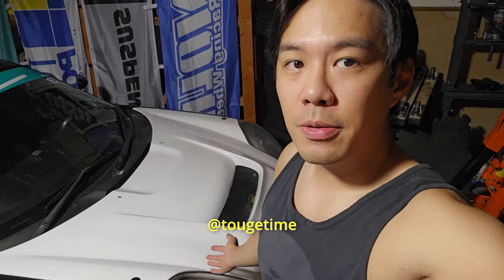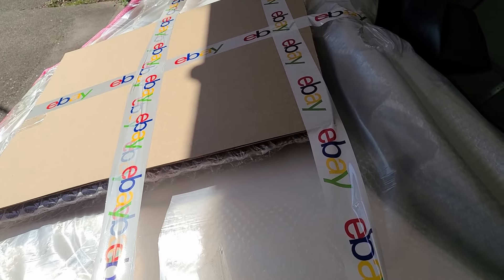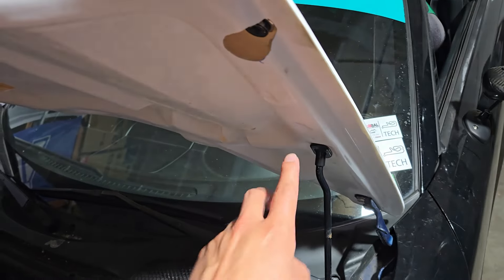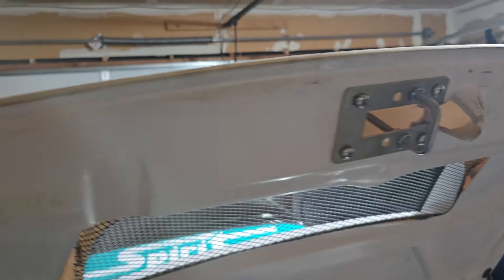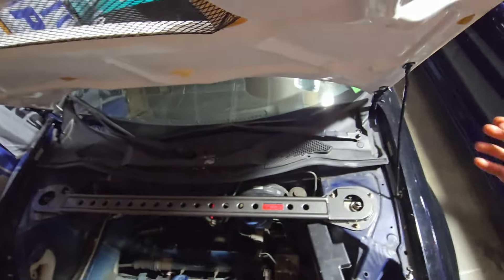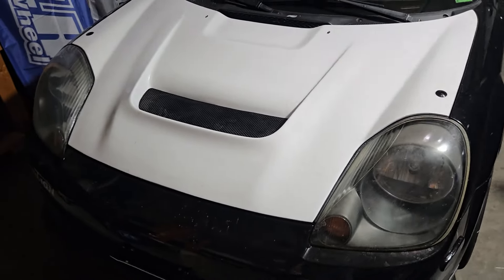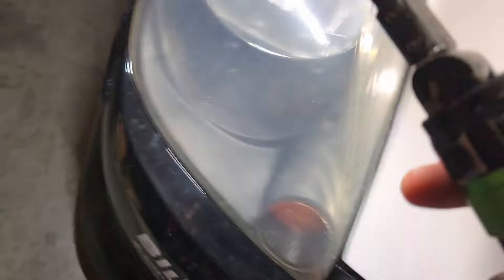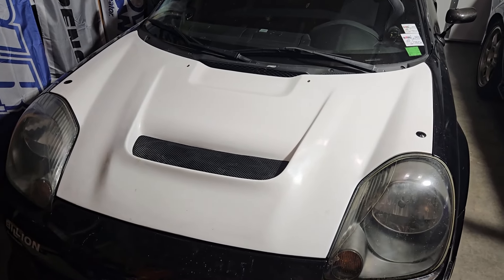MR-S Makeover: Reviewing My New Hood and Front Lip!